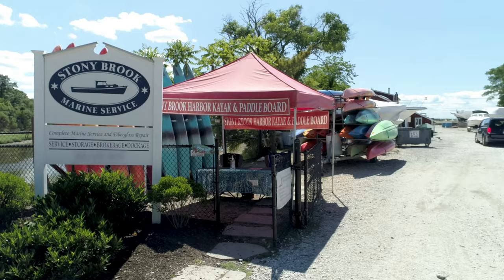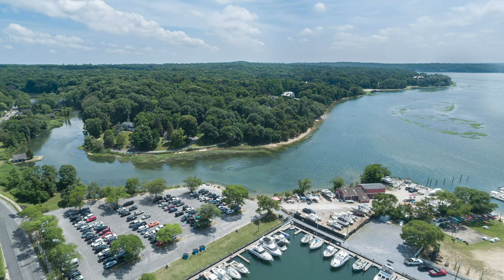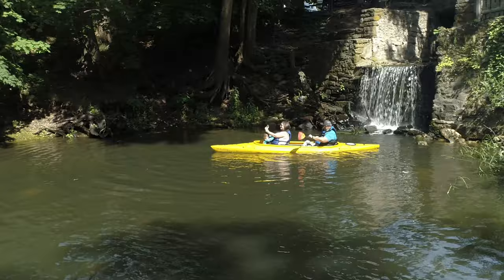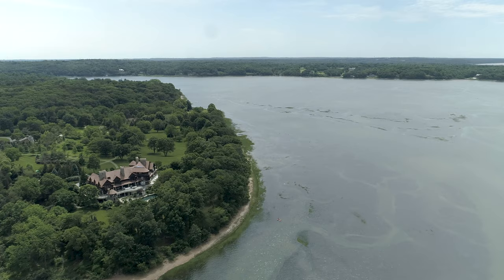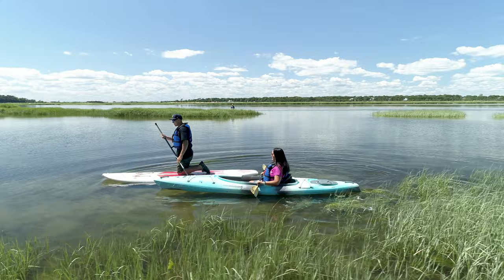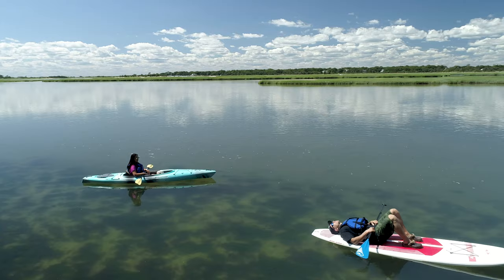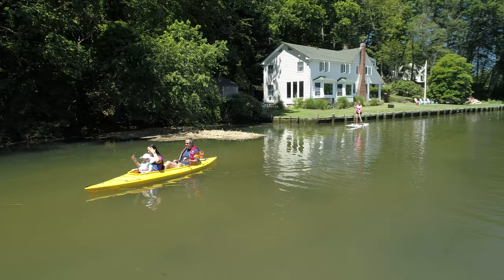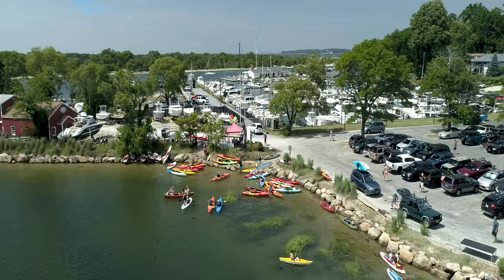Stony Brook Harbor Kayak Welcome Video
Welcome to Paradise on Long Island. We are Long Islands Premier Kayak and Paddleboard Rental Company. We also offer paddleboard Yoga and Paddleboard Fitness Classes.
We hope you can join us in Paradise!